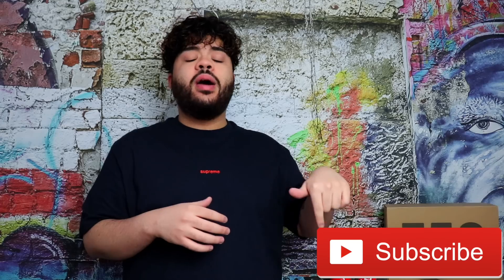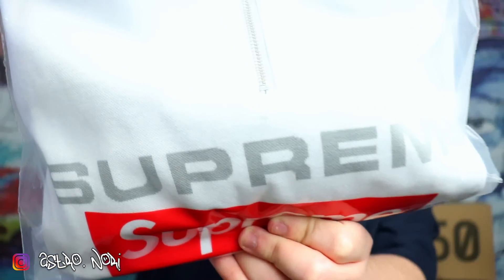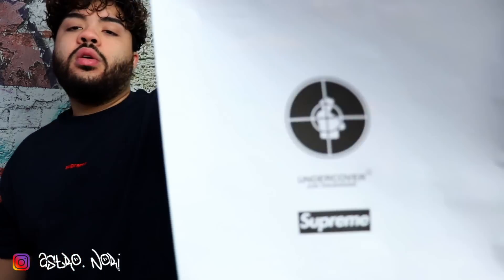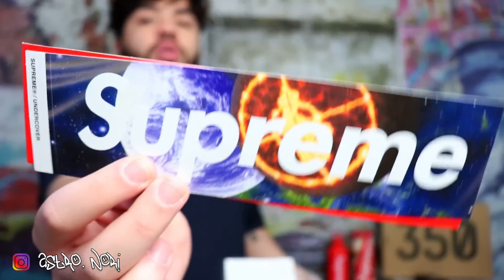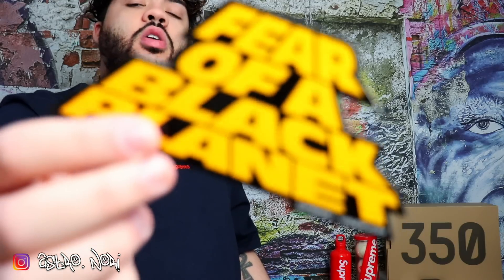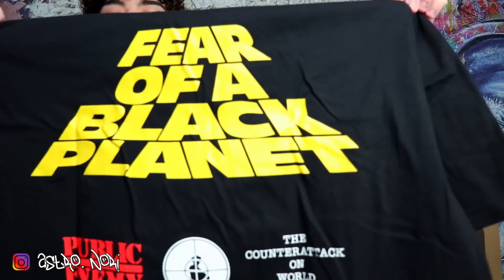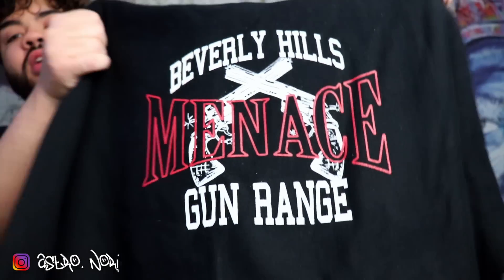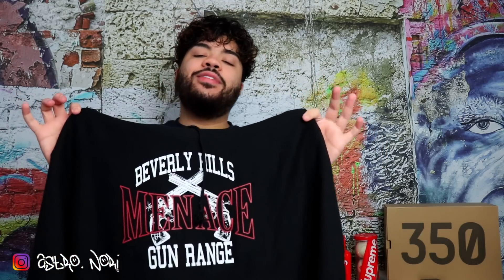SUPREME SS18 WEEK 4 UNBOXING!! PUBLIC ENEMY + "MENACE HOODIE"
In this video i unboxed the first part of my supreme ss18 public enemy from week 4